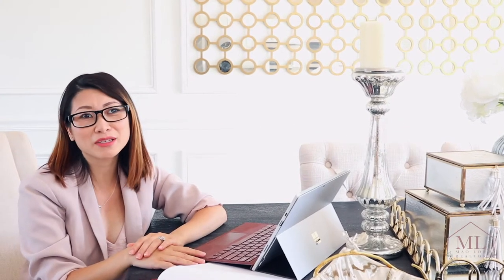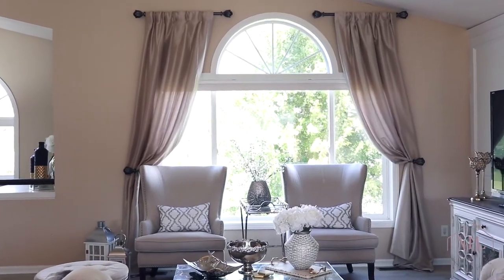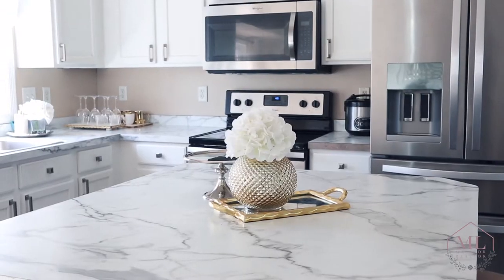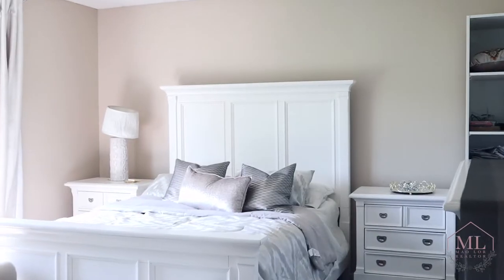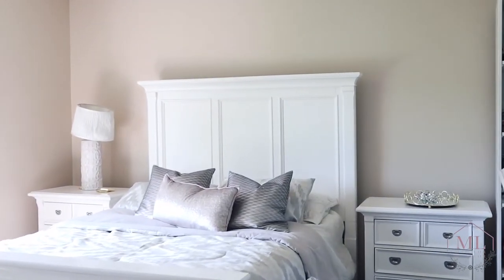How to Sell Your House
Buyers aren't the only people out there in need of help! Selling your house has its own process and key to success as well!

Here's some tips that I talk about!

🔑Why you need a Realtor
🔑Curb Appeal
🔑Interior Design

Tag anyone you know who is selling their home!

Let me know if I can be of help!

SELL · BUY · INVEST · JOIN MY TEAM